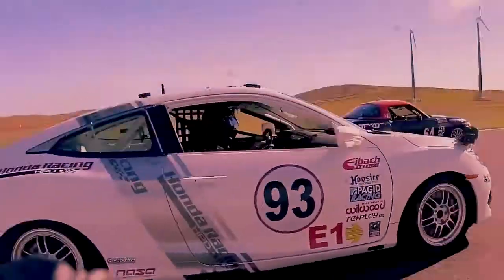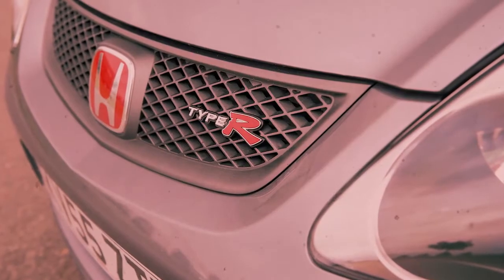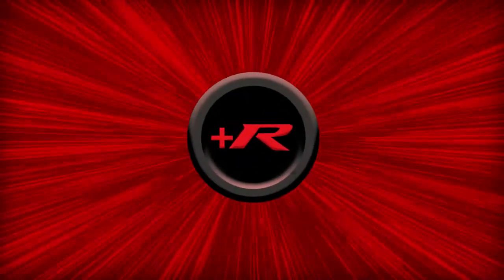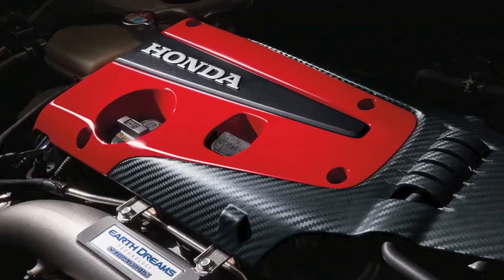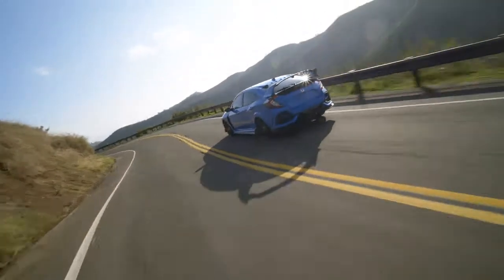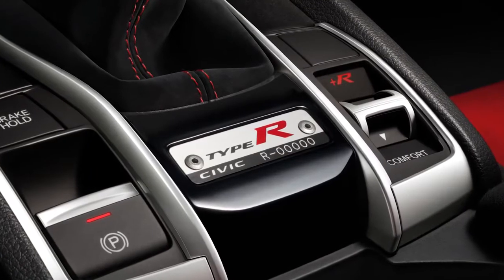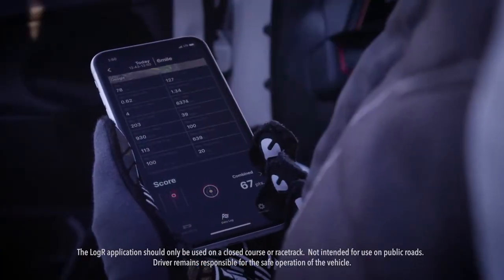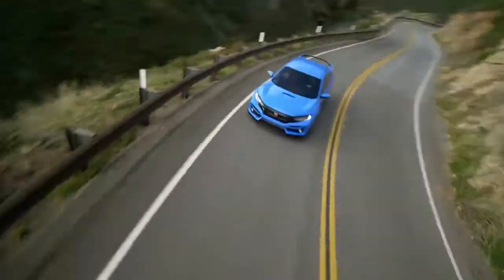2020 Honda Civic Type R